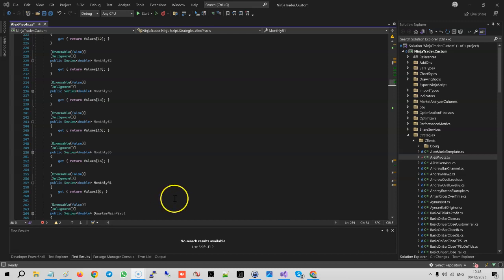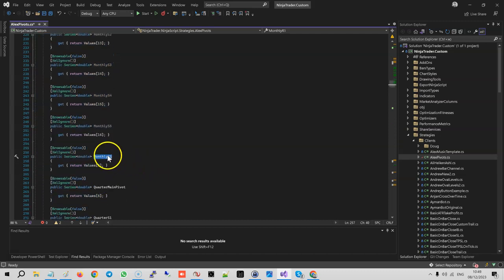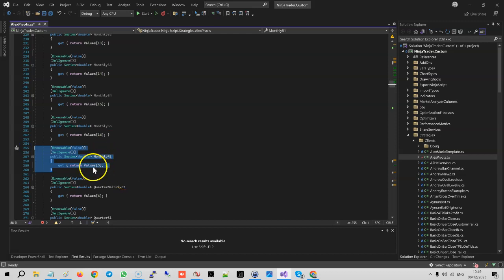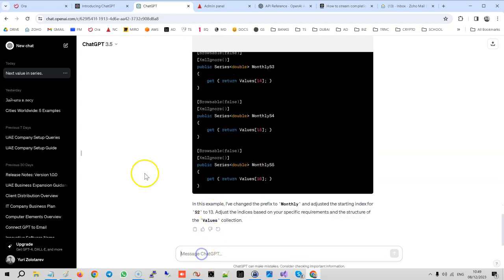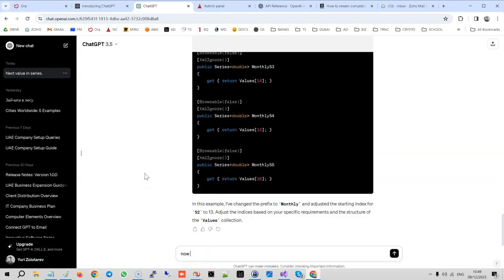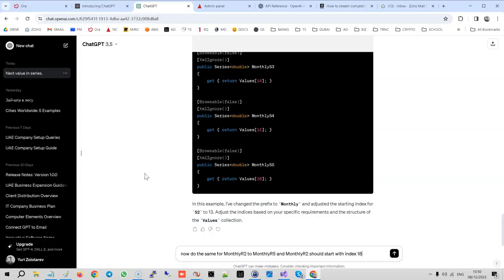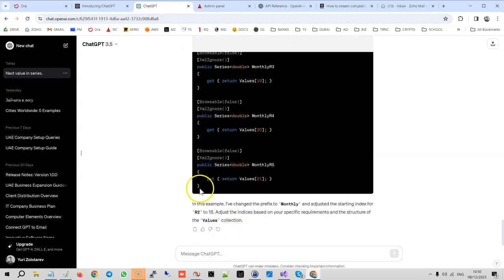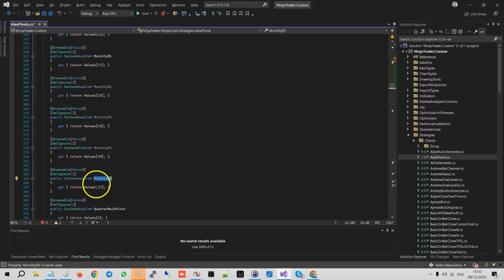ChatGPT Helping with Coding Value Properties for NinjaTrader | Coding Assistance Tutorial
Welcome to NinjaCoding! In this video, we explore how ChatGPT can assist in coding value properties for NinjaTrader. Value properties play a crucial role in defining parameters and variables within trading strategies. With ChatGPT's natural language processing capabilities, we can streamline the coding process and ensure accurate implementation of value properties. Join us as we demonstrate how ChatGPT helps simplify strategy development in NinjaTrader.

00:00 Introduction

Overview of the video's objective: using ChatGPT for coding value properties in NinjaTrader.
Explanation of the significance of value properties in trading strategy development.
00:30 Understanding Value Properties

Explanation of what value properties are and their role in NinjaTrader strategies.
Discussion on how they define parameters and variables for trading algorithms.
00:45 ChatGPT Assistance

Introduction to leveraging ChatGPT for coding assistance.
Generating code snippets for value properties using natural language prompts.
01:00 Coding Demonstration

Live demonstration of using ChatGPT to code value properties for NinjaTrader.
Step-by-step process and best practices for efficient coding.
01:30 Benefits and Efficiency

Discussion on the benefits of using ChatGPT for coding tasks.
Increased efficiency, accuracy, and ease of implementation of value properties.
01:40 Conclusion

Recap of key points covered in the video.
Encouragement to leverage ChatGPT for streamlined coding and strategy development in NinjaTrader.